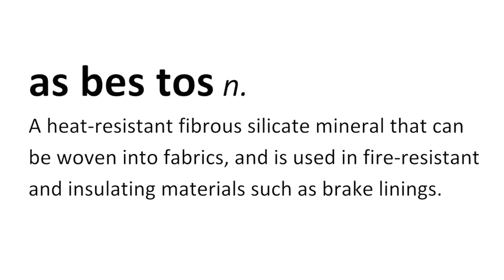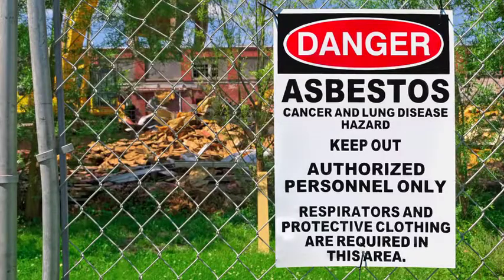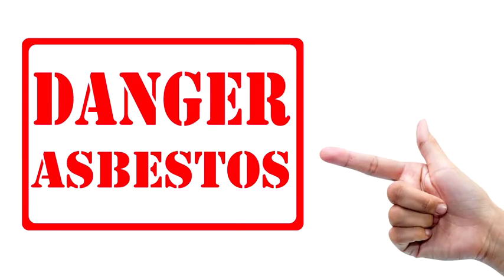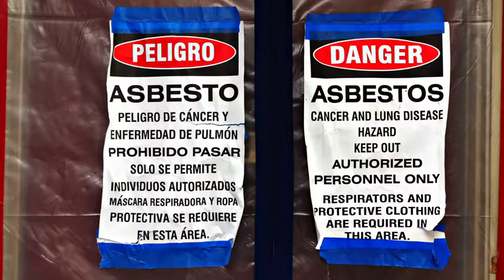Safety Tip: Asbestos Exposure Prevention